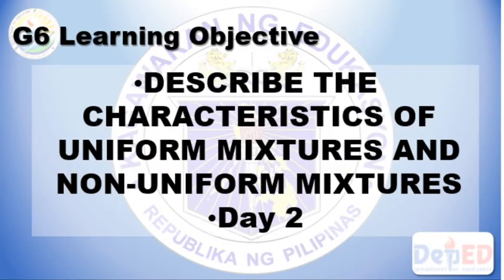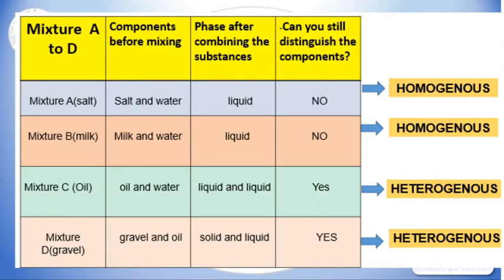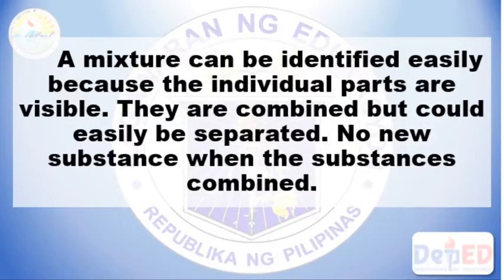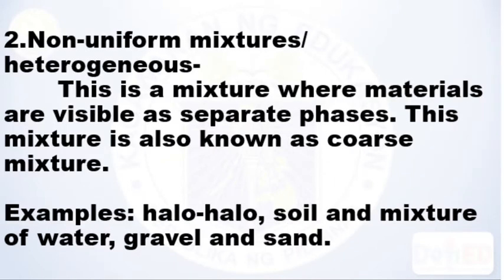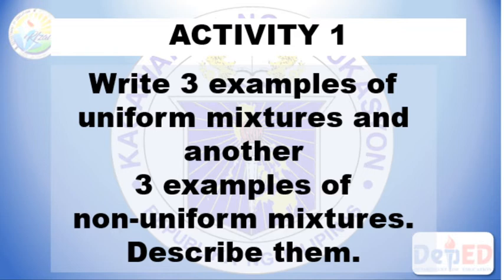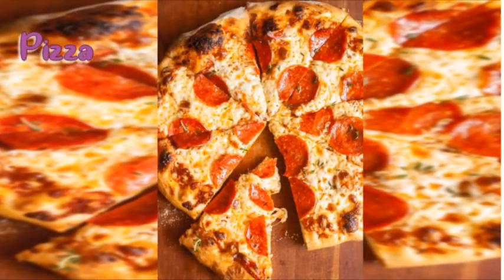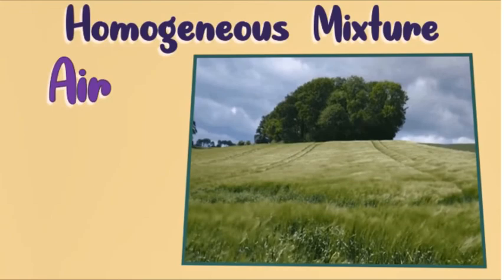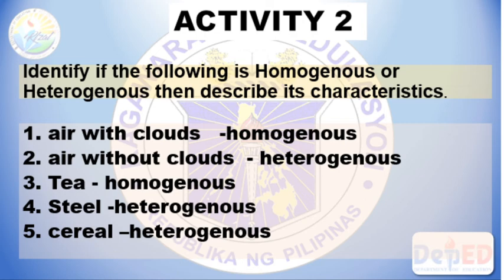Sci6 Q1 | Characteristics Mixtures and Non-Uniform Mixtures | Day 2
Characteristics Mixtures and Non-Uniform Mixtures | Day 1 | MS. ELOISA MAY LANUZA